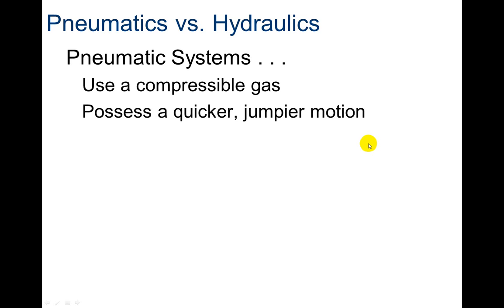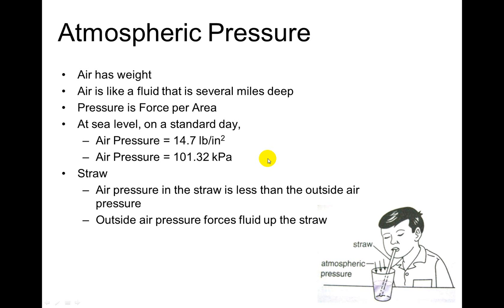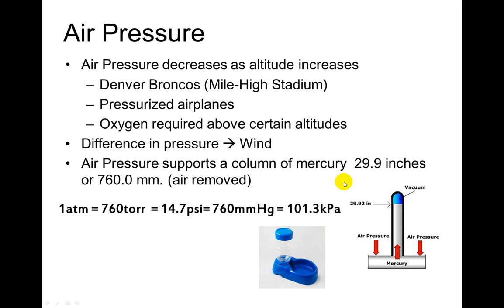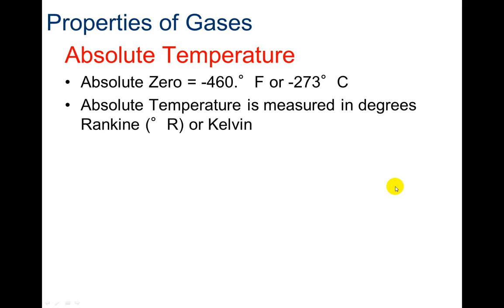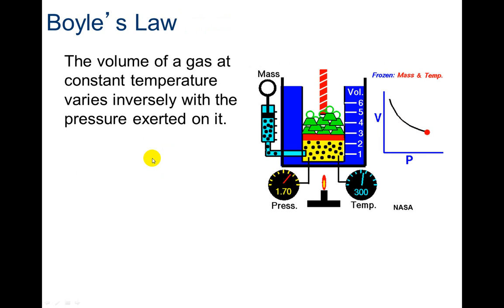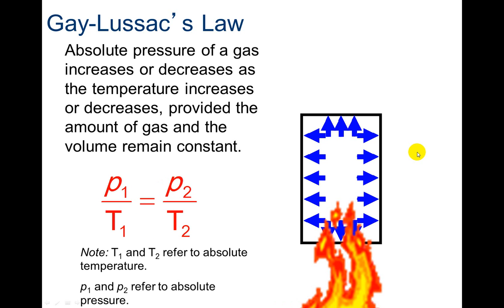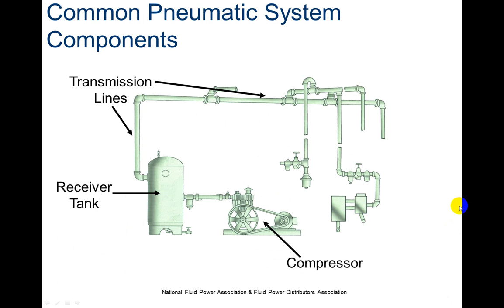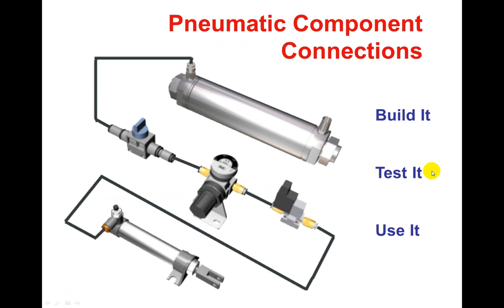Pneumatics PowerPoint Tutorial Video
Fundamental Principles of Pnuematics.  Explanation and examples of the equations needed to solve pneumatics problems.